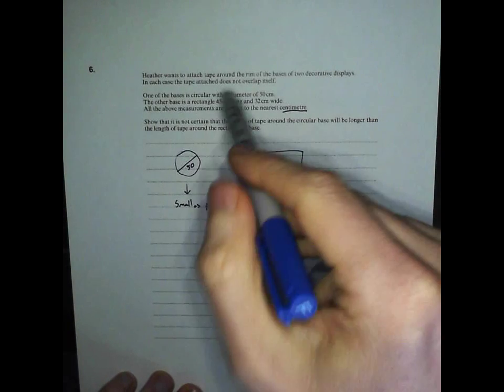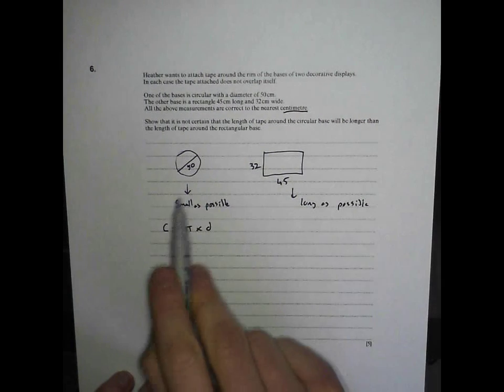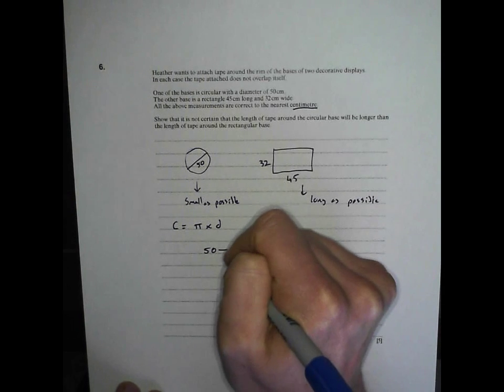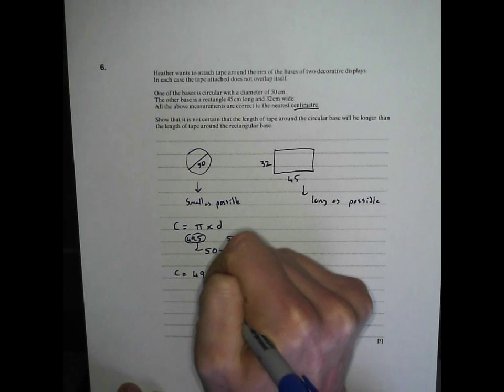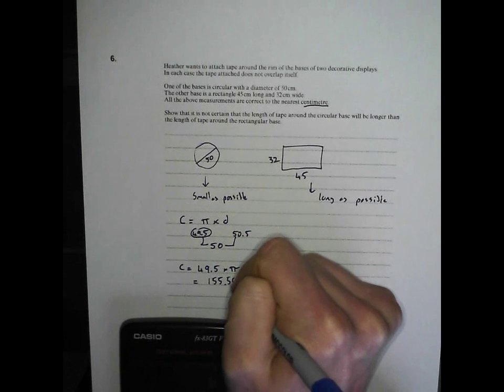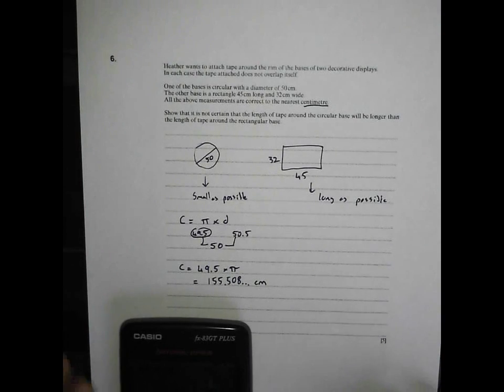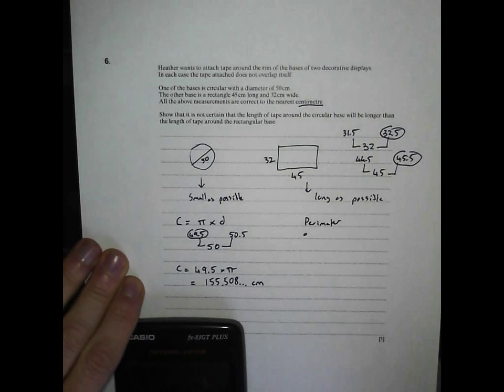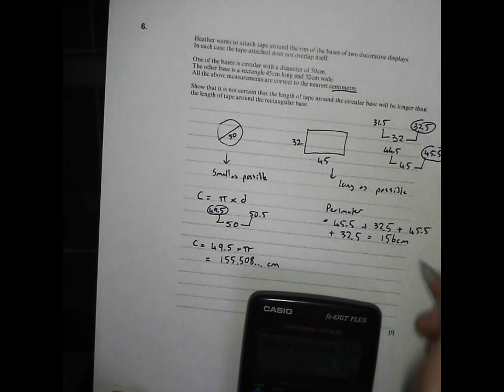Bounds and Estimation - Q6 GCSE Maths Revision Walking Talking Topics with Mr Barton